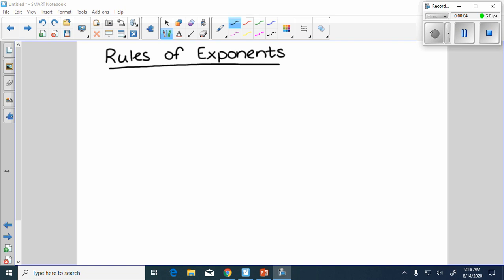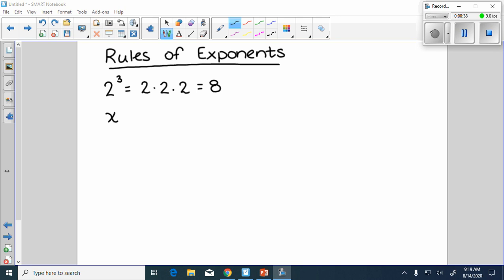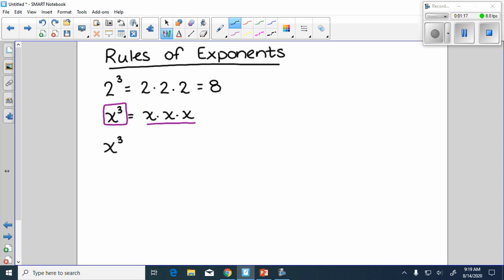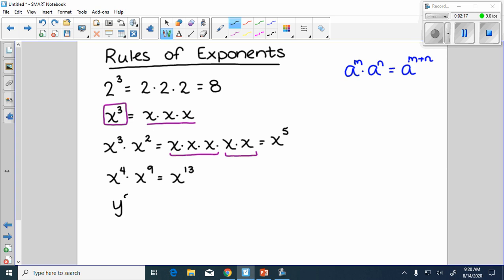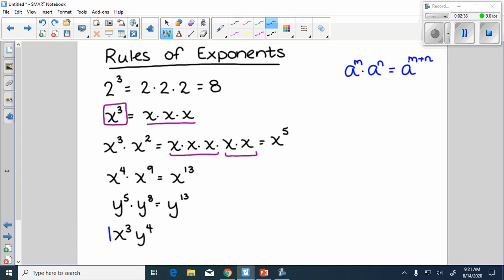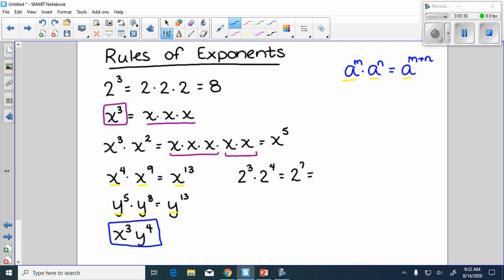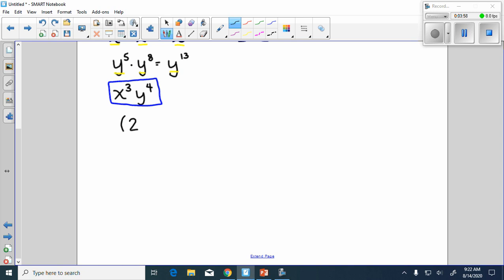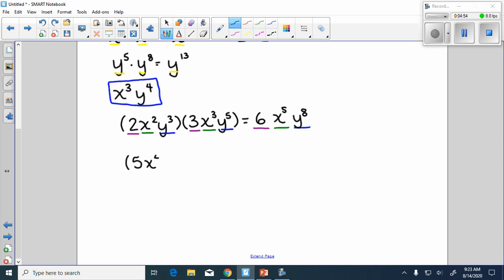Addition Rule of Exponents